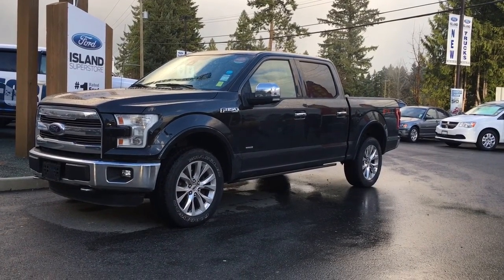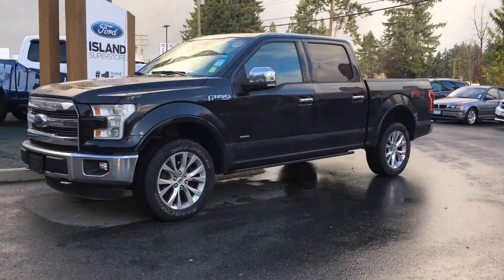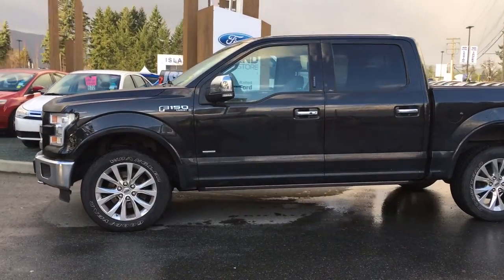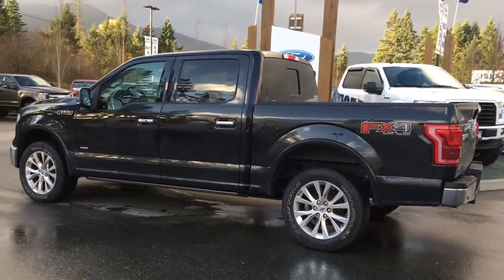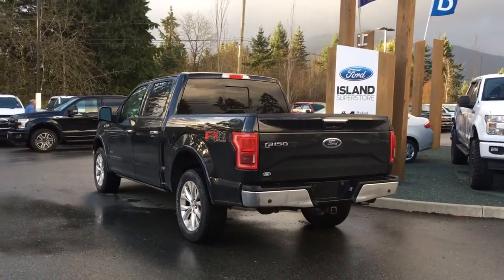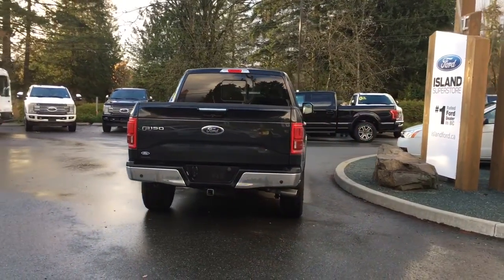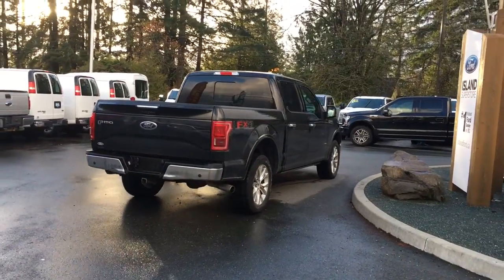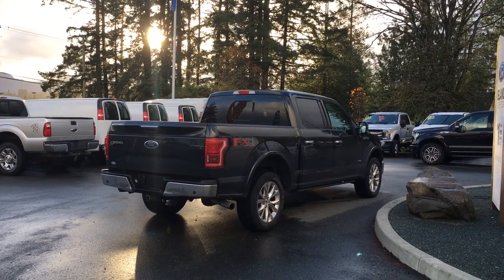2015 Ford F-150 Lariat FX4 W/ Leather & Nav Preview |Island Ford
This is a quick preview, check back soon to see the full-length video. Come down today to check out this 2015 F-150 Lariat! Stock#18107A.
Power seats with lumbar make a comfortable ride no matter where you are going. LED headlights, halogen fog lights, heated side view mirrors that have Blindspot information system, and rear defrost let you see and be seen. Enjoy media choices of AM/FM/Satellite radio, your own devices, or pop in a CD. Keep your eyes on the road with SYNC voice-activated system and cruise control on the steering wheel. The rear seat has a 60/40 split and outboard passengers enjoy heat as well. A 5.5' box with the tailgate step makes it easy to get in and clean up. Power deployed running boards as well as a keyless entry keypad and keyless remote let you jump in and get away a 3.5 L V6 EcoBoost engine has the power to tow. Dealer # 40142. Plus $599 Documentation Fee. Price shown is subject to applicable taxes. BC's #1 rated Ford Dealer.